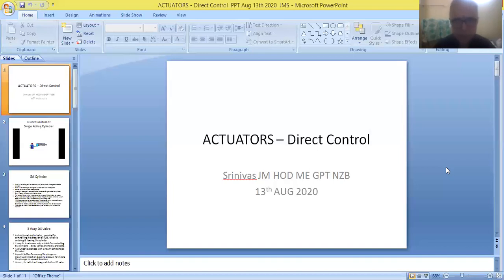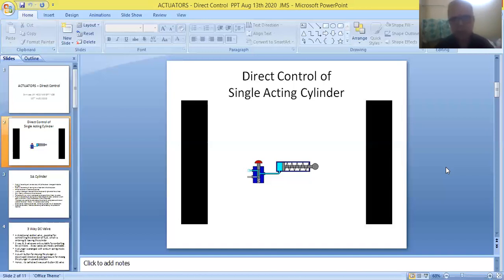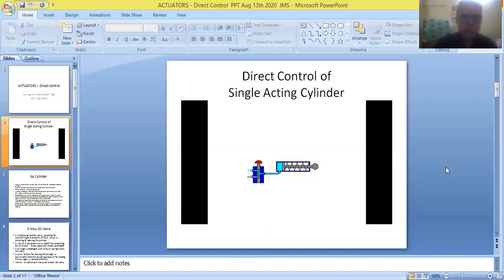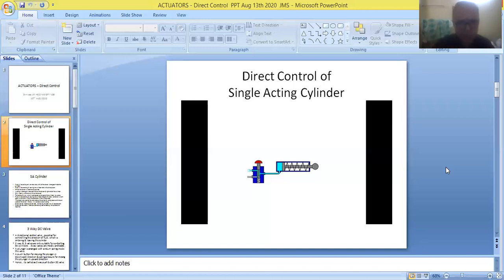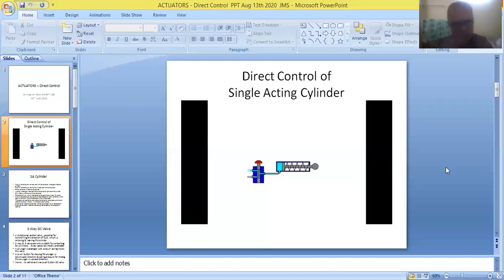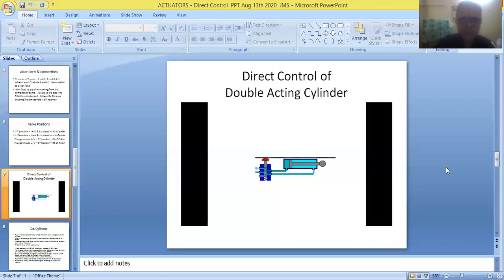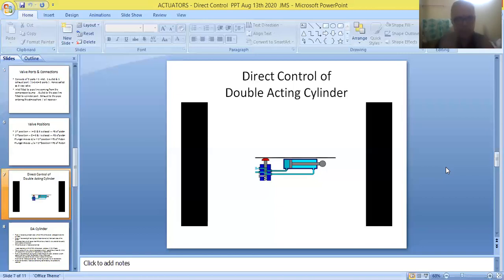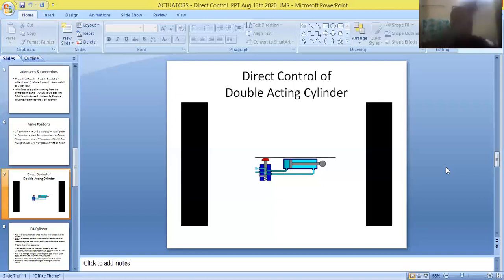ACTUATORS Direct Control VIDEO Aug 13th 2020 JMS